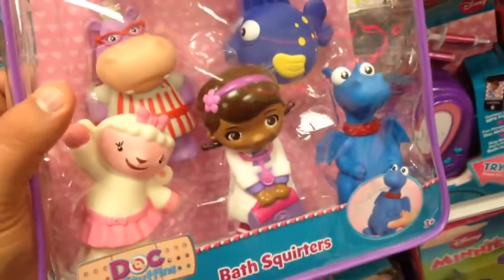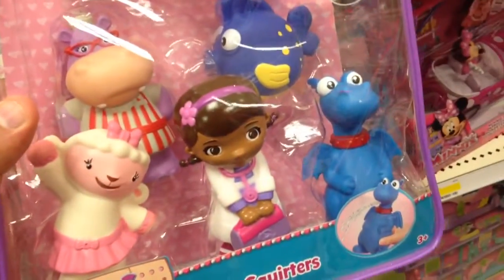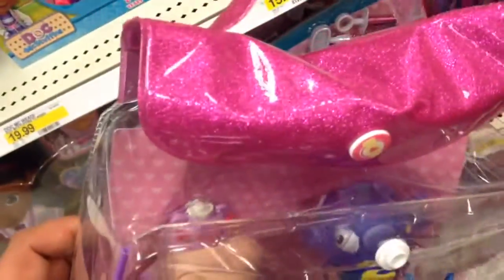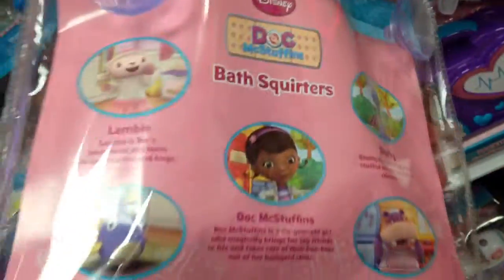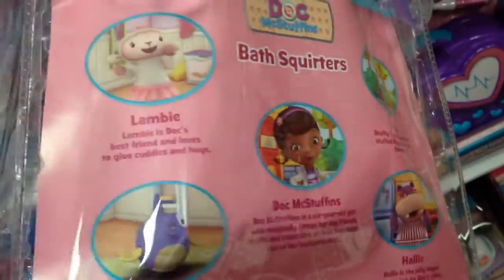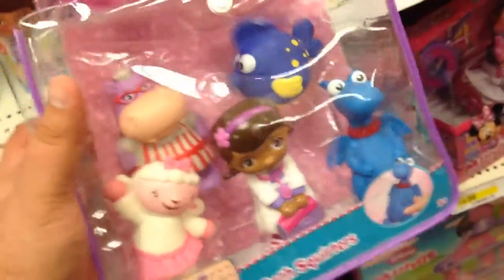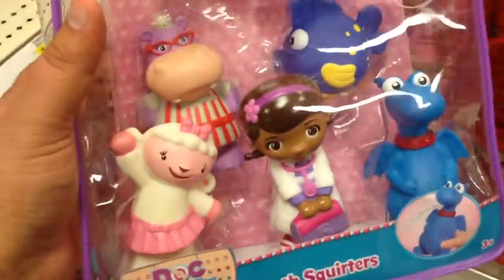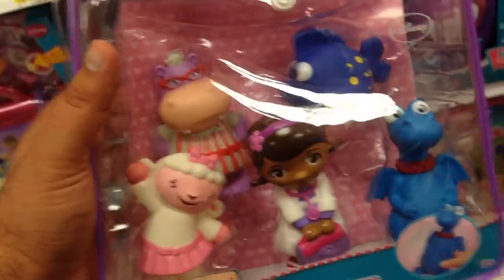DOC MCSTUFFINS Disney Junior "Doc McStuffins, Stuffie, Lambie and Hallie TOY REVIEW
From Doc McStuffins on Disney Junior this is a case full of Doc McStuffins bath or pool toys.  This set includes Doc McStuffins, Lambie, Stuffie and Hallie.  They are 3 or 4 inches in height and they look just like they do on the Disney Junior show Doc McStuffins.

I started this channel because of my love of toys.  Yeah, that's right… My fascination with Paw Patrol, Peppa Pig, Teen Titans Go! and Zoomer Zuppies encouraged me to find the hottest and most popular toys and share them with you.  I'm a father of two and a happily married man and my two young children [ages 2 and 4] have enjoyed seeing their father discover new toys and relive the magic that I experienced with toys when I was a young child.